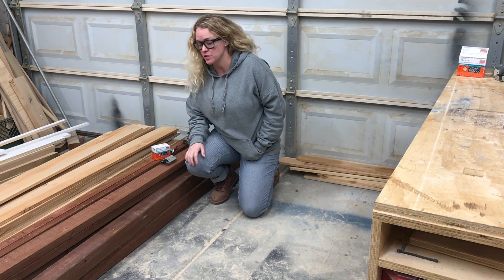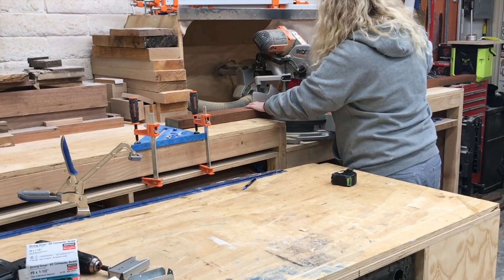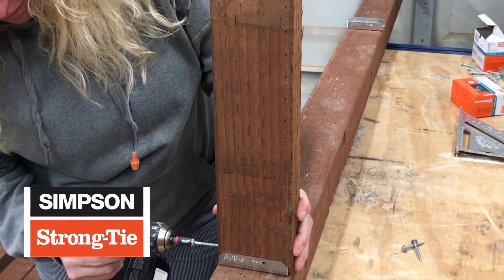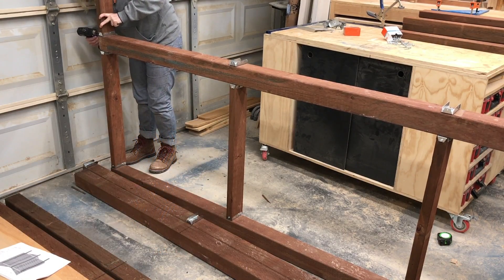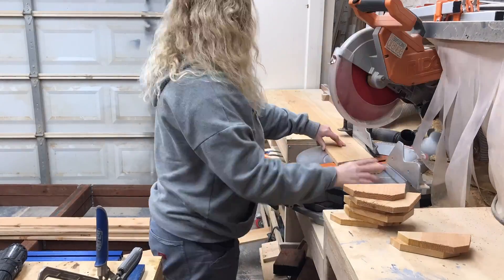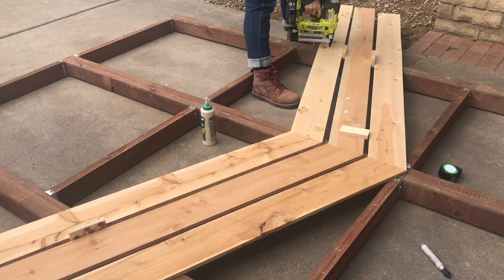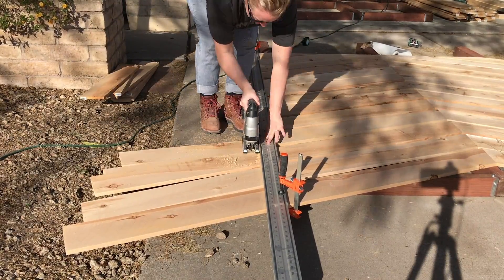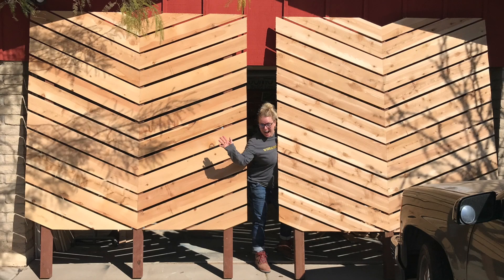DIY Outdoor Privacy Screens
Howdy! I built some Outdoor Privacy Screens for a client with a chevron pattern and in this video I show you how you can do it too! I used pressure treated wood, cedar fence pickets, galvanized hardware and exterior stain to ensure a long life!

More details and plans; including dimensions, shopping list, cut list, tool list and tips on the blog

Simpson Strong-Ties FB24Z Fence Brackets
Simpson Strong-Tie #9 1 1/2” Strong-Drive SD Connector Screws
Thompson’s Water Seal, Autumn Brown
Kreg Multi-Mark
Titebond III Wood Glue
Ryobi Crown Stapler